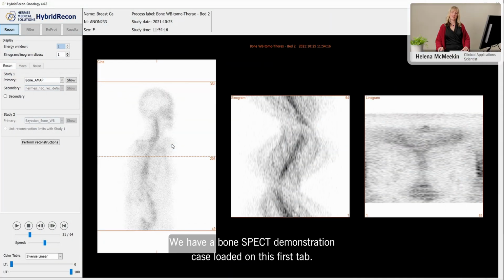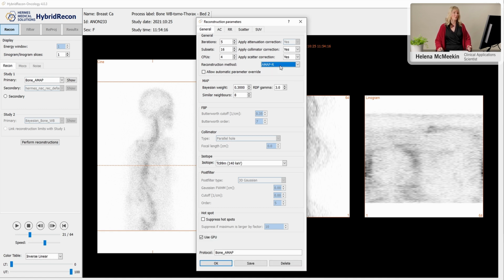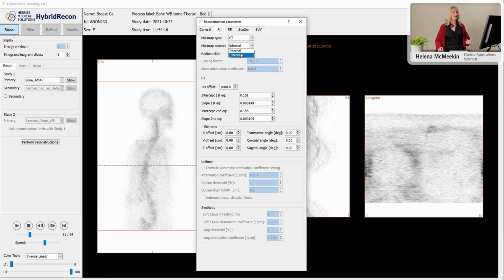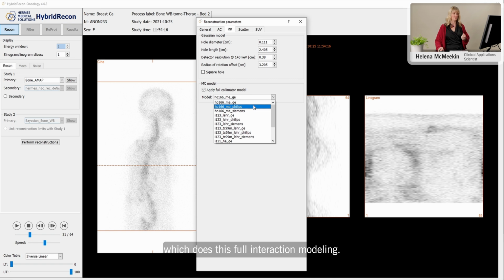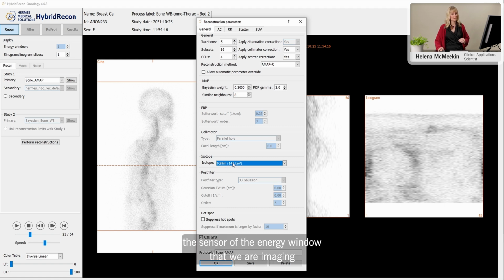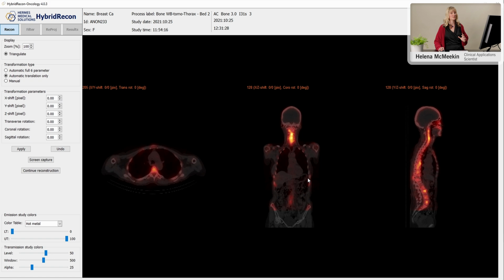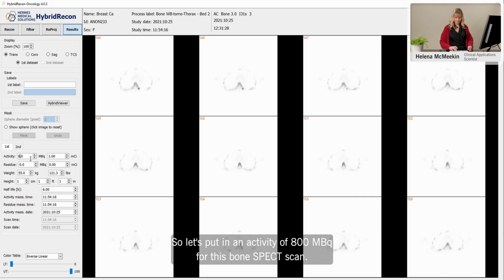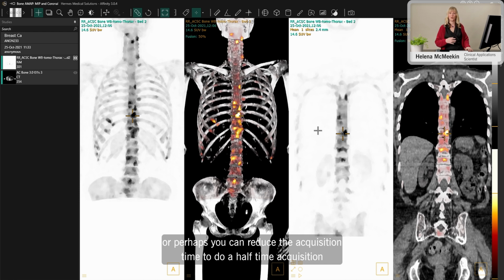HERMIA SPECT Reconstruction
Welcome to a demonstration of HERMIA SPECT Reconstruction by our Clinical Application Scientist Helena McMeekin. Using software and hardware techniques, Hermia's SPECT reconstruction is optimized for speed and a wide range of procedures, radio-pharmaceuticals and collimators, making it possible to improve image quality while reducing dose and acquisition time from all your SPECT/CT cameras. The advanced reconstruction algorithms enable conversion of the recorded counts per voxel into activity per unit volume with SUV calculations, providing essential and accurate quantitative results. Learn more by watching this video!